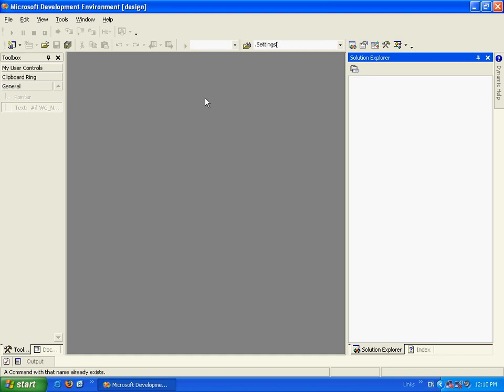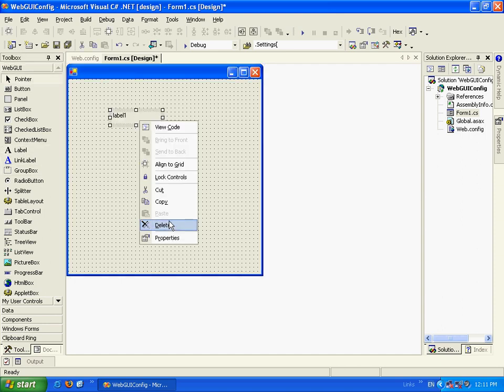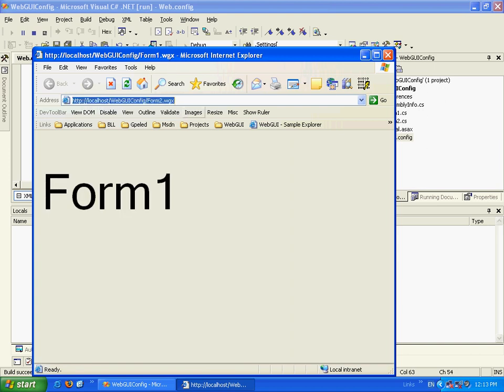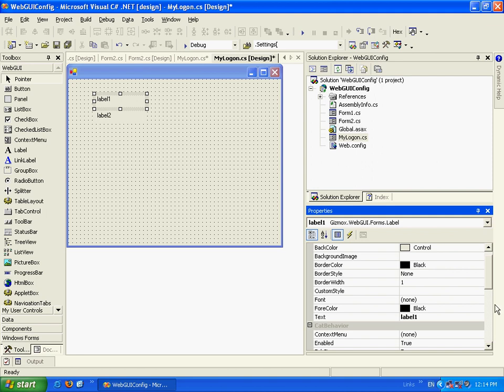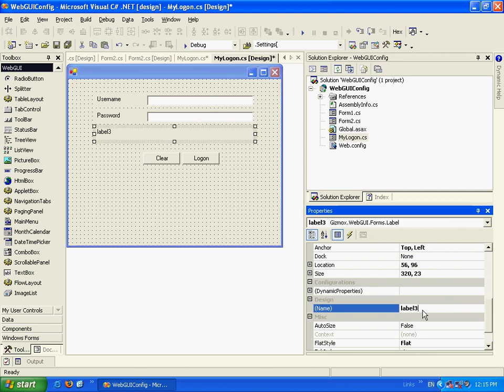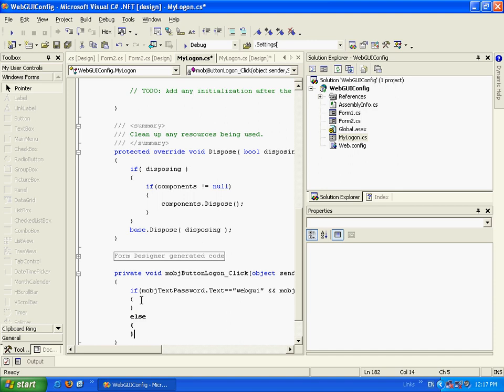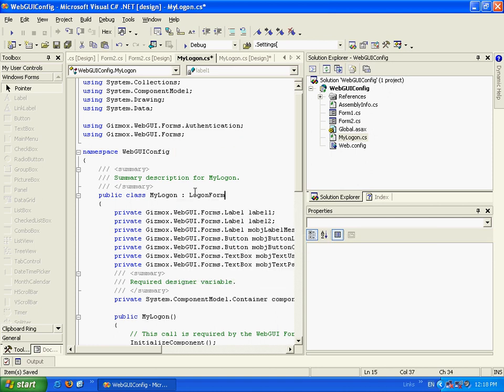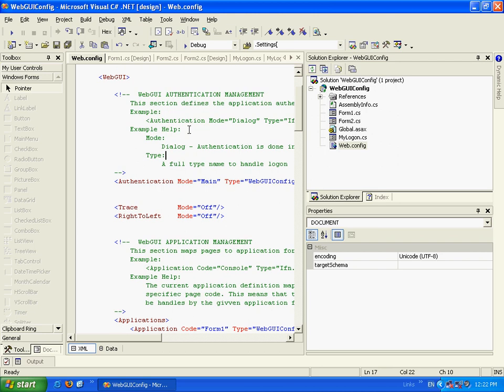Configuring a Visual WebGui Application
In this video I demonstrate how to configue a Visual WebGui application.